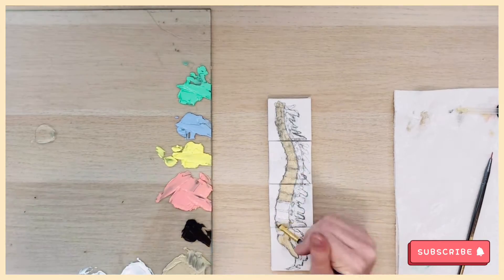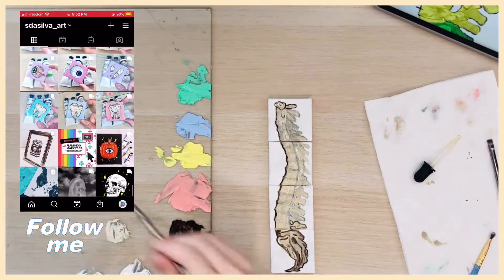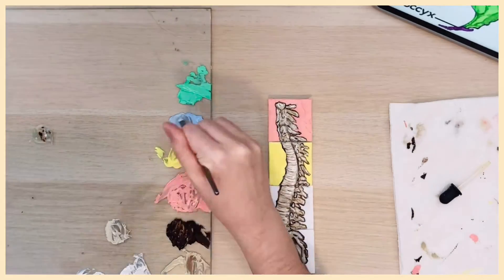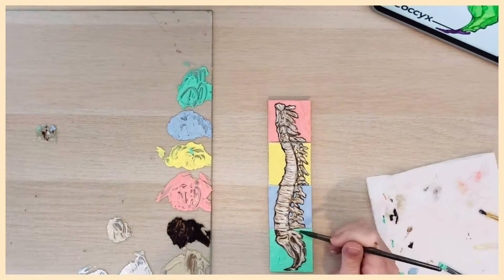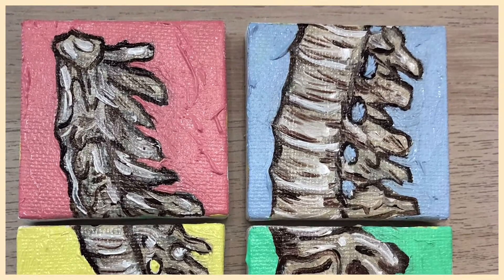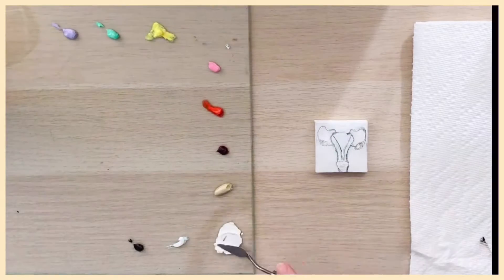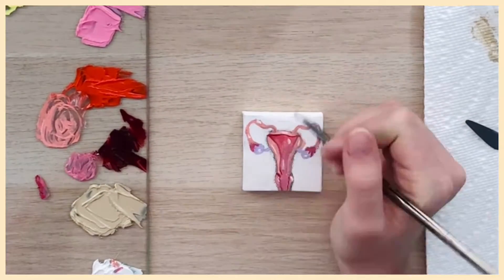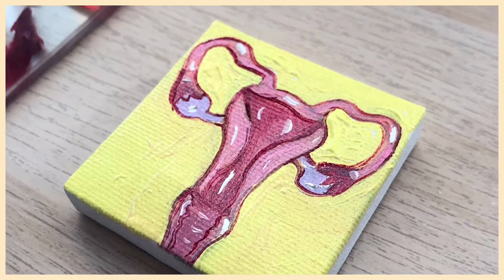I PAINTED ON 24 MINI CANVASES - ANATOMY ART OIL PAINTING SERIES PART 2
Today's video is short but, I will be discussing my mini-series here and what it's about.

SUPPLIES:
Mini Canvases
Gamblin Oil 1980 Series

FILMING AND EDITING:
42" Adjustable Tripod
iPhone 8 to film
iMovie and VLLO editing software on iPad Pro
Snowball iCE Mic with Audacity Software